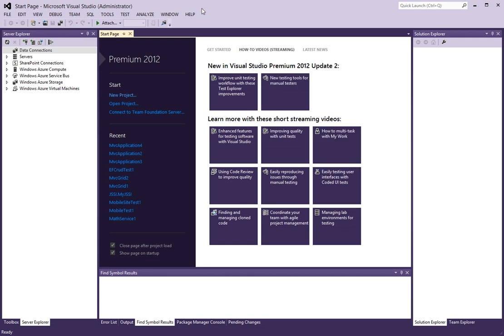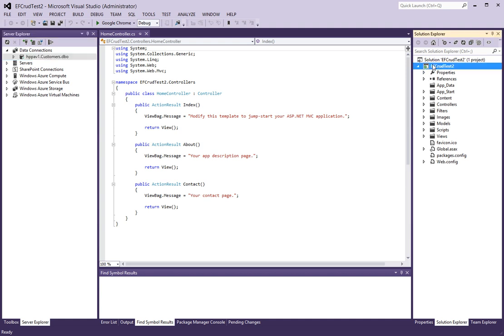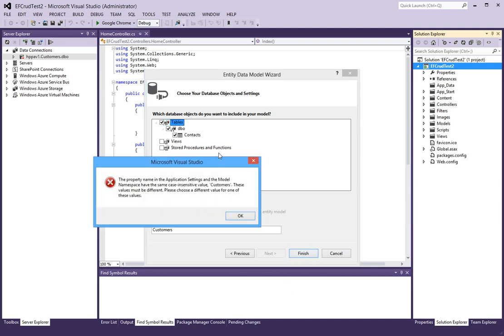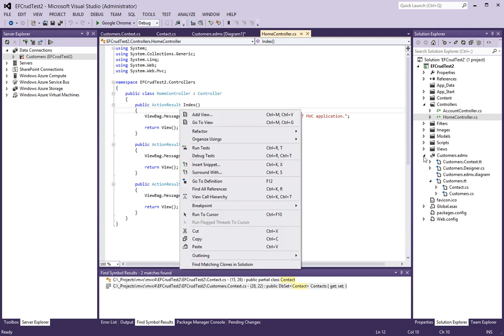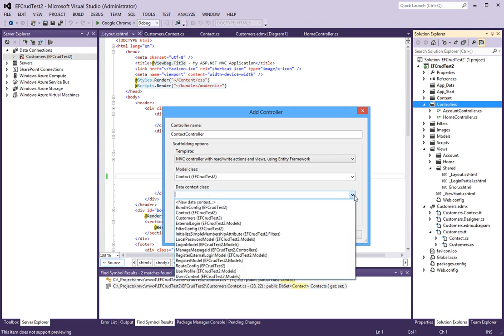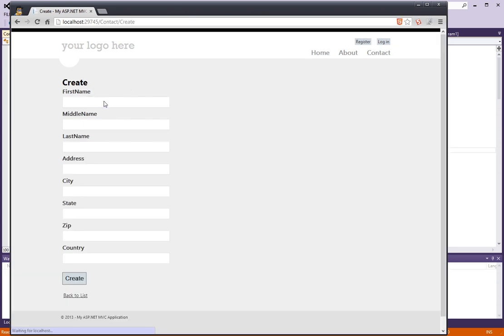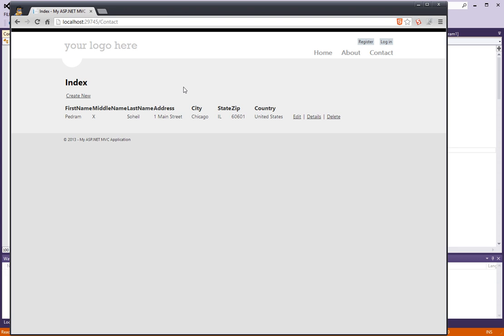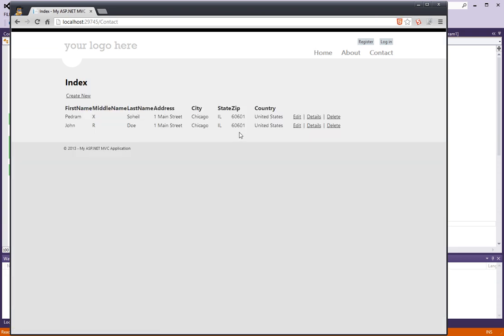ASP.NET MVC 4 - Entity Framework Data First CRUD - Part 3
This video walks you through how to use a Data First method of generating the CRUD (Create, Read, Update, Delete) Action Methods of an ASP.NET MVC 4 Web Application using the Entity Framework in Visual Studio 2012.